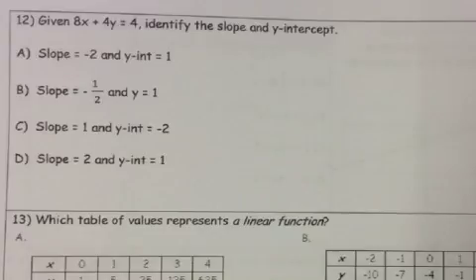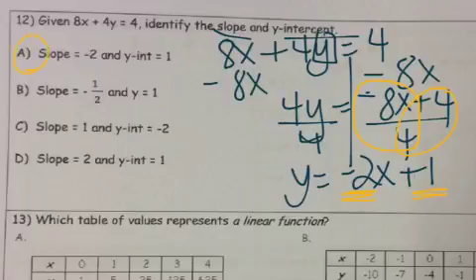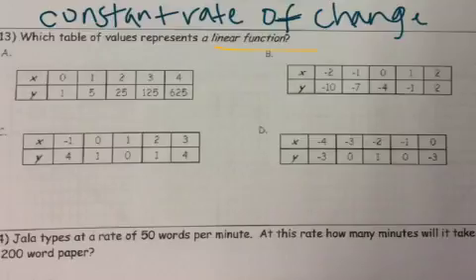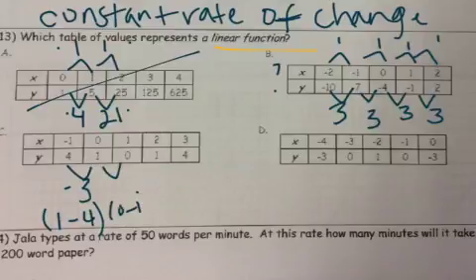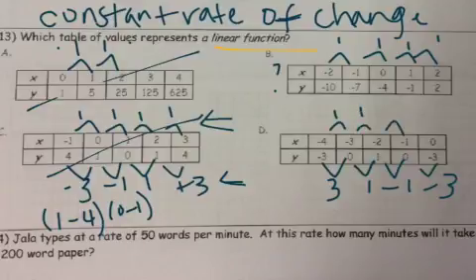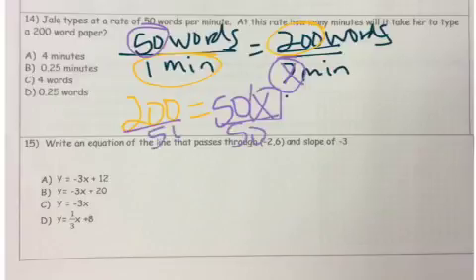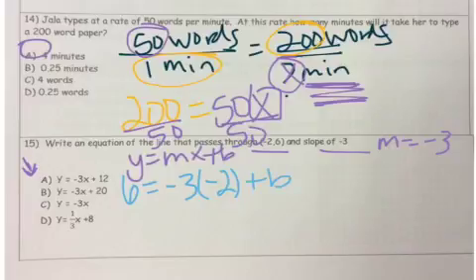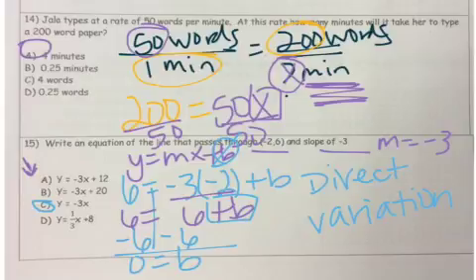CCA 5 Review page 4-ray